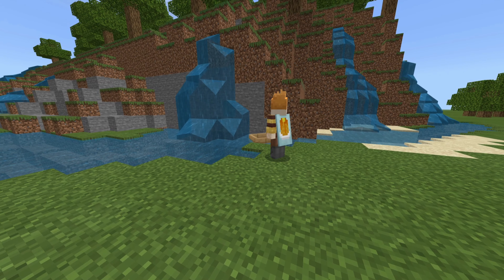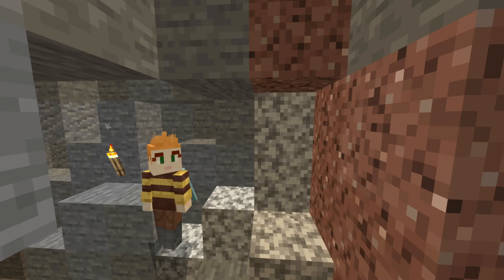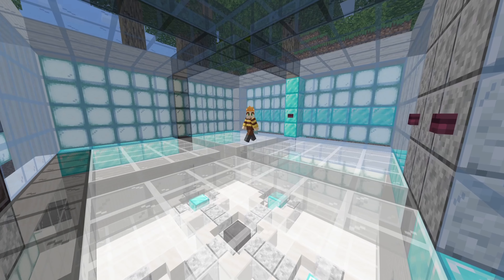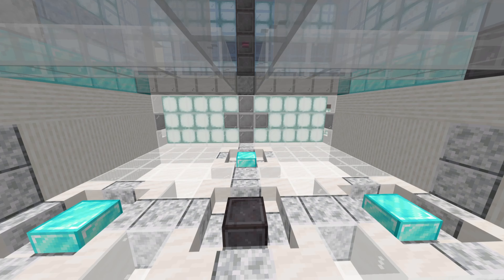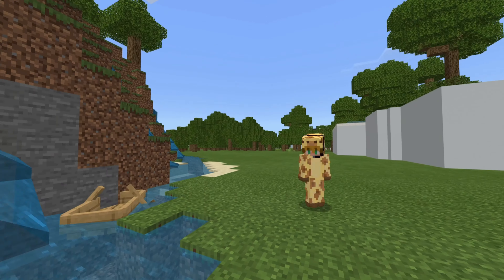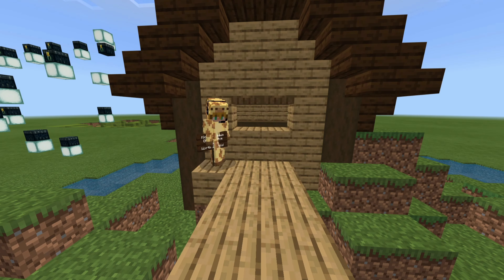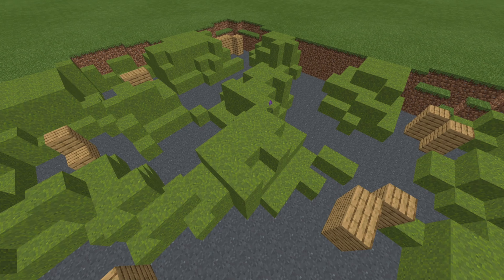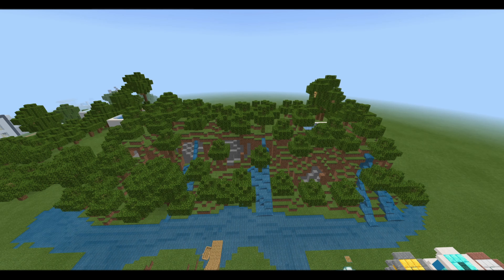Baequeen | 20 Subscriber Special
In this video, I show you around a mounting that I made for a 20 sub special. Nothing to hide here.

Intro/outro music: Back To Normal